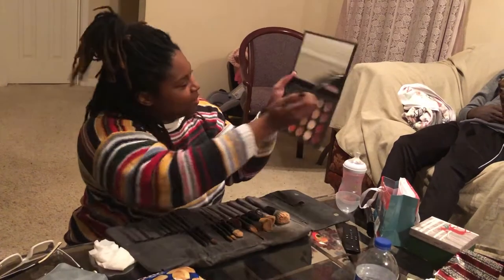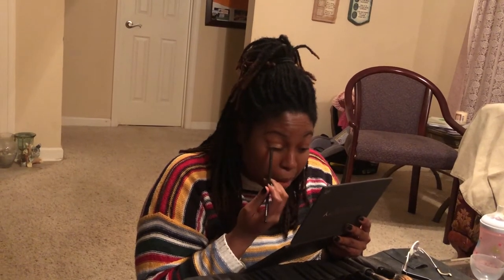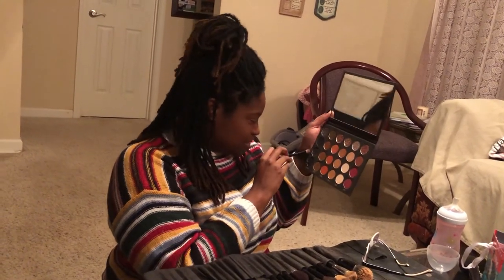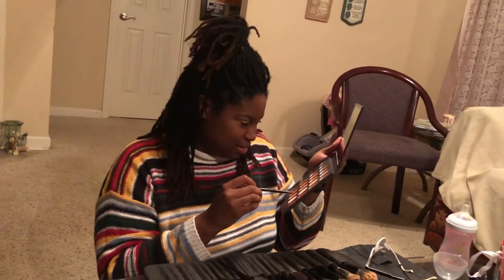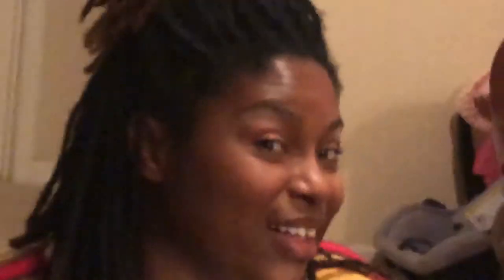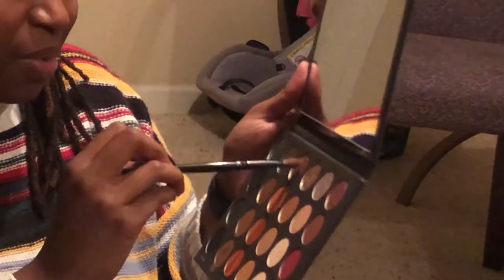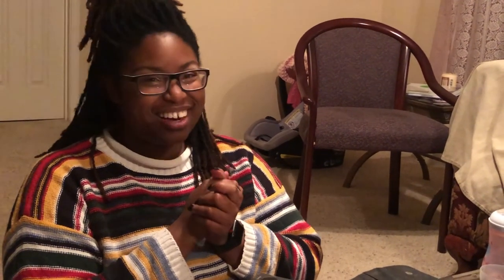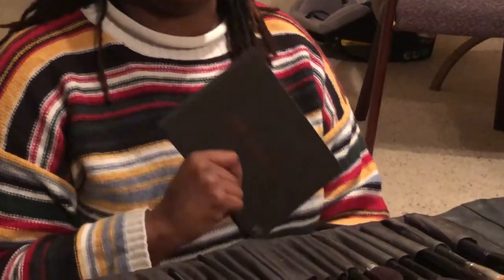Reviewing Tati's First Palette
Tati did so well on her makeup! here are my pros and cons about it!\

Thanks Mom for recording!

Slow mo music by @thatcheyenegirl
Intro was fire @thelittlebohemian33